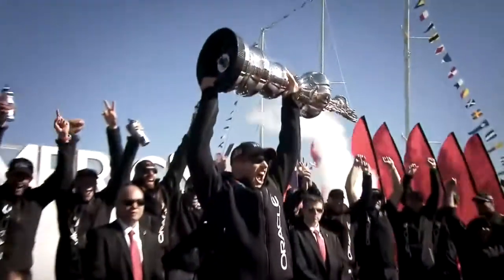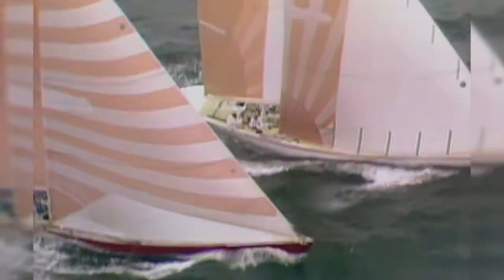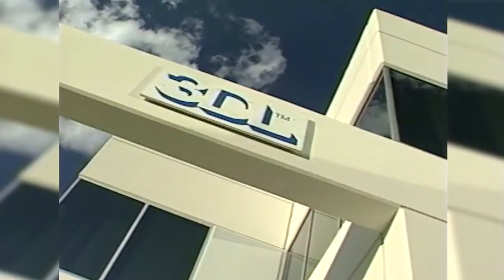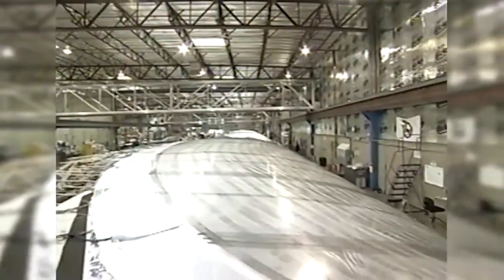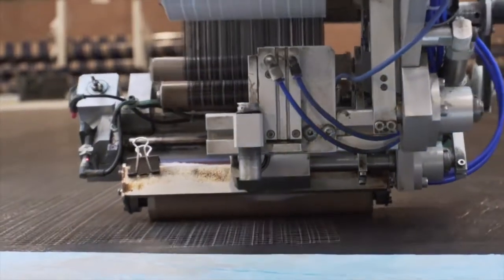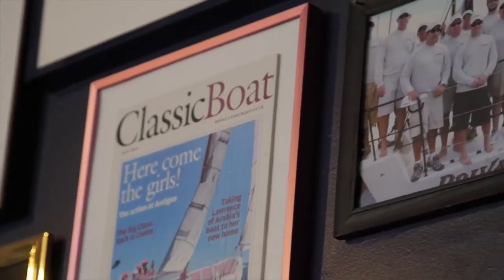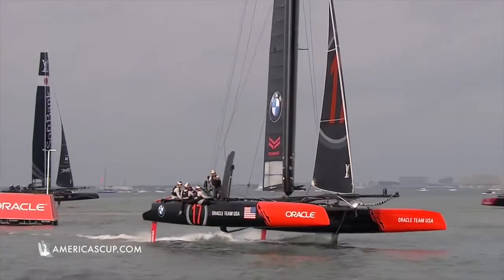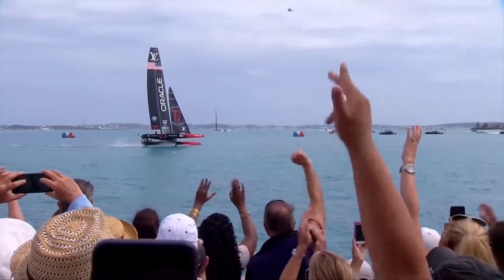North Sails & America's Cup - '60 Years of Sailmaking' Exclusive Documentary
North Sails & America's Cup - '60 Years of Sailmaking' Documentary